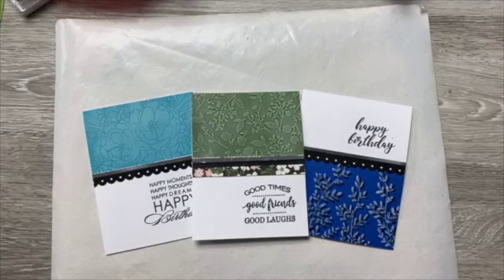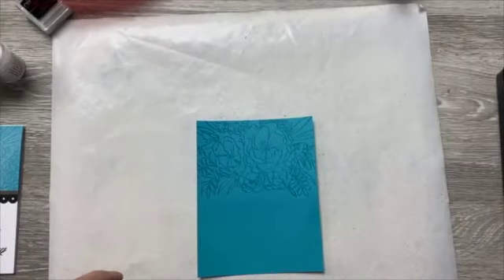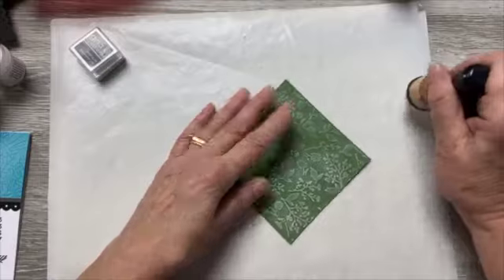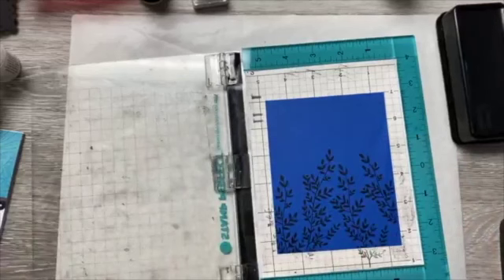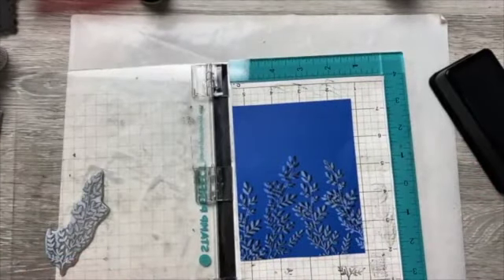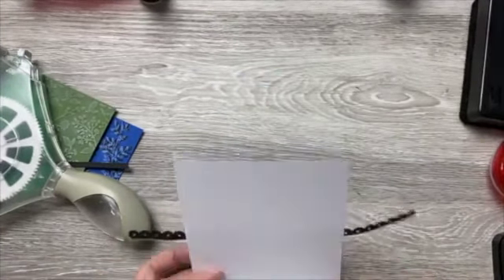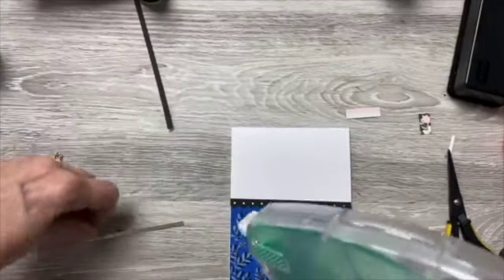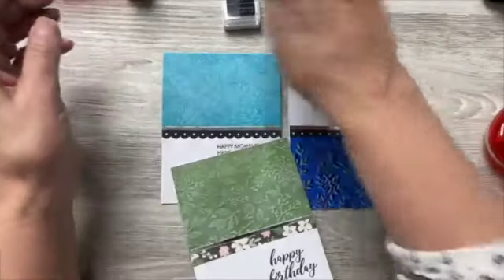#204 Cards using White Pigment Ink